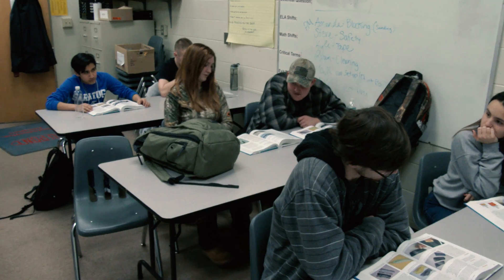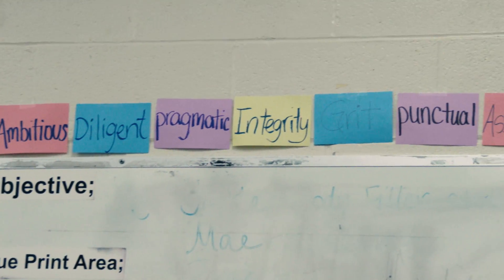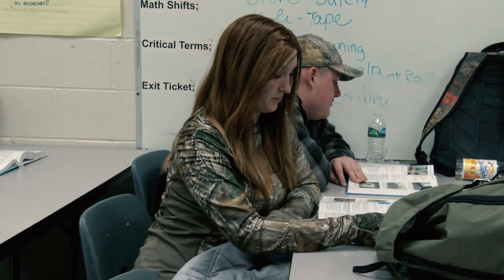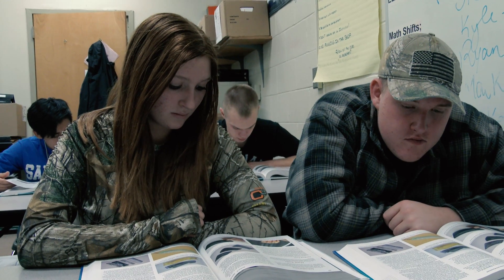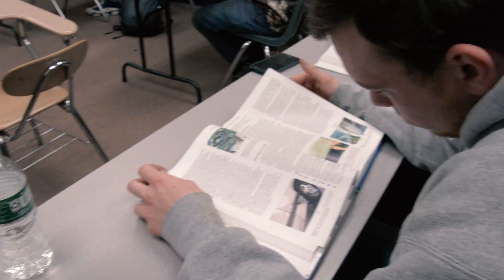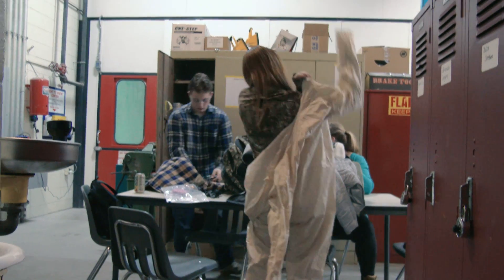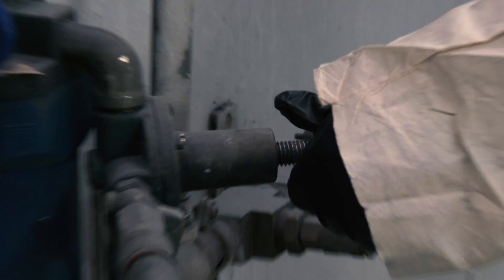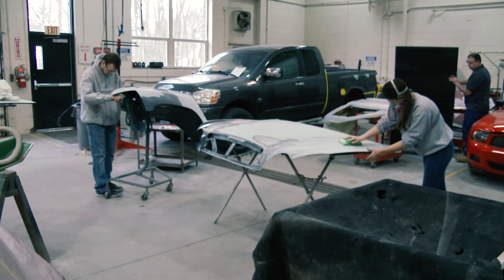CTE AUTO BODY REPAIR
Auto Body Repair is a two-year Career and Technical Education program based on Automotive Service Excellence (ASE) Task Lists for Painting and Refinishing and Non-Structural Analysis and Damage Repair. Apply your knowledge and skills in our state-of-the-art paint booth and mixing room, and use the latest technology in our on-site shop.